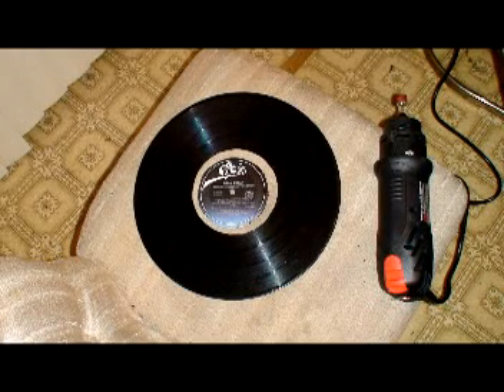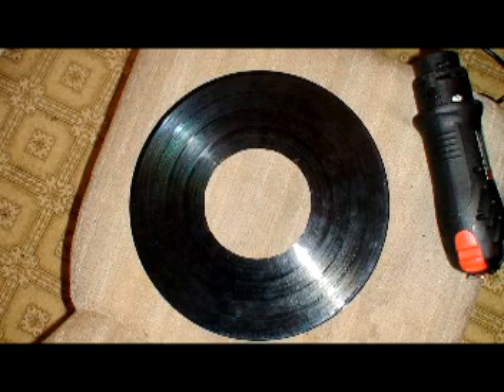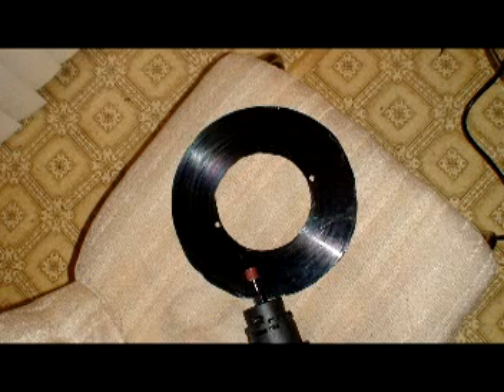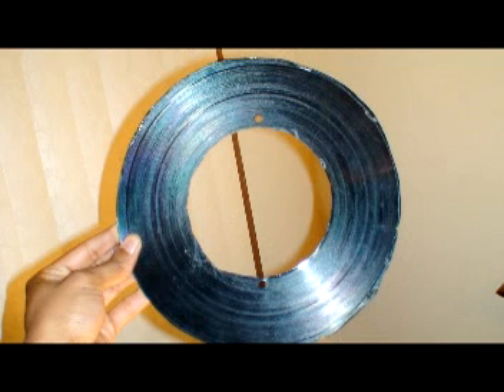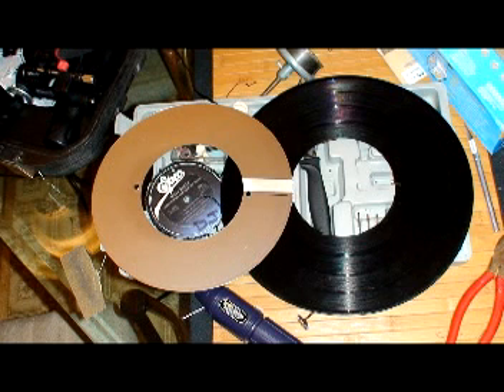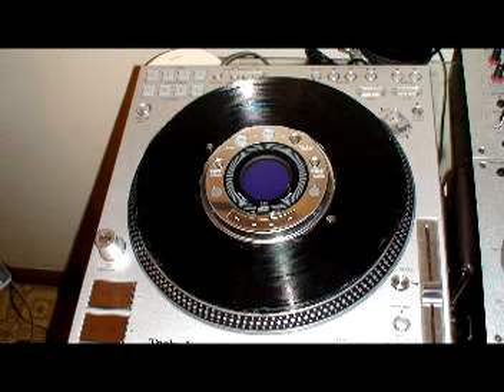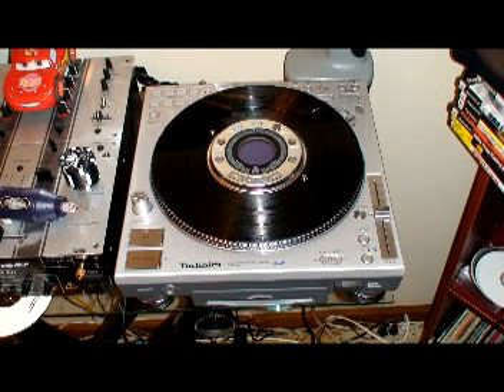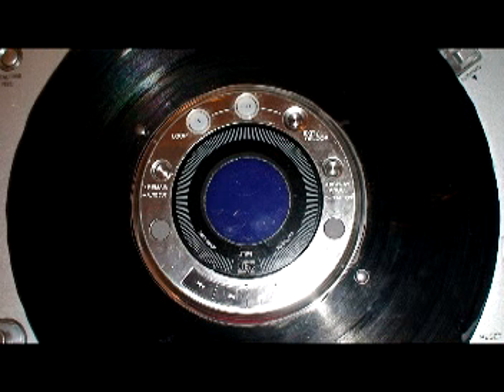dz 1200 vinyl platter 2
slideshow with audio